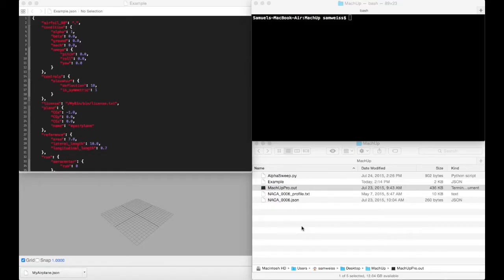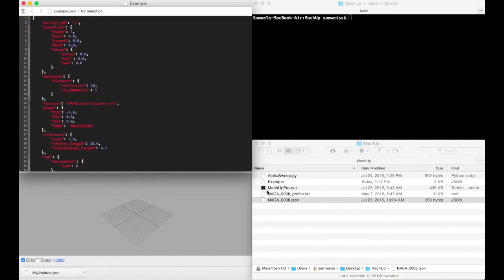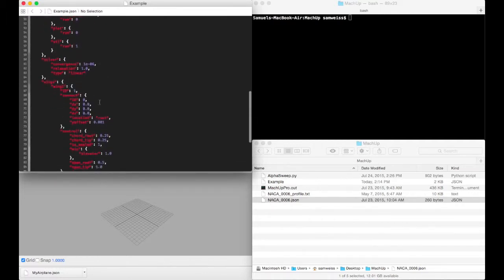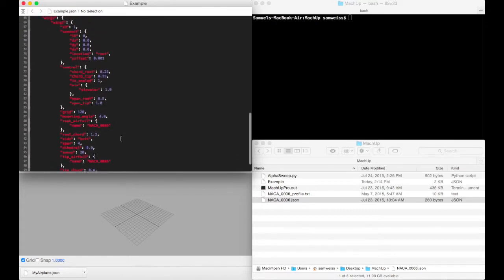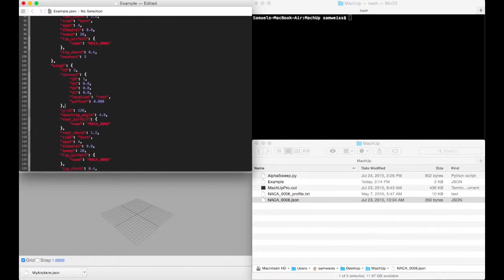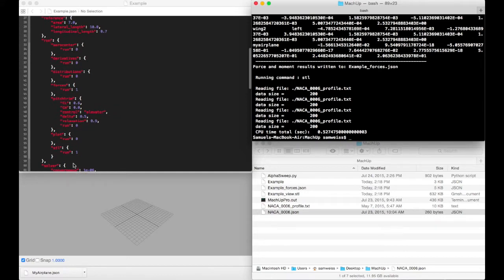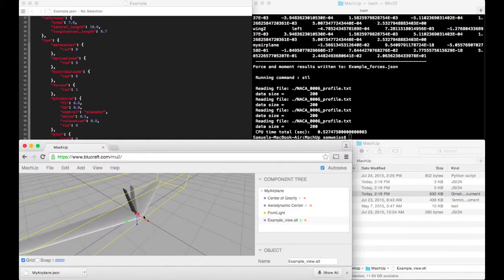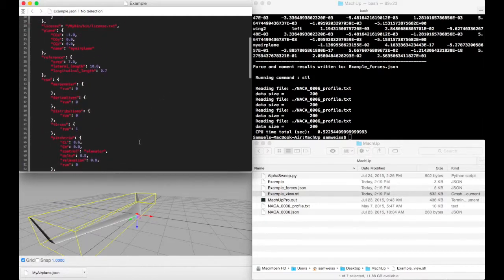MachUp Pro: Overview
This video is about MachUp Pro: Overview